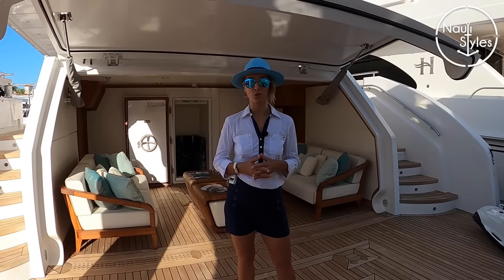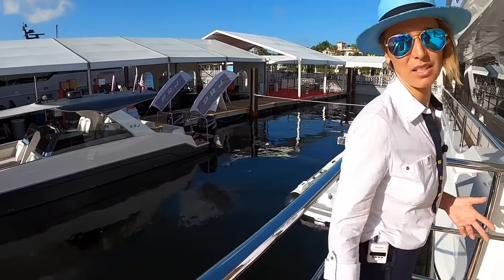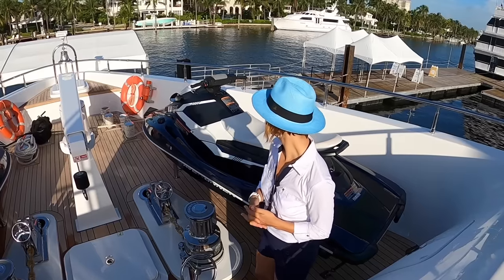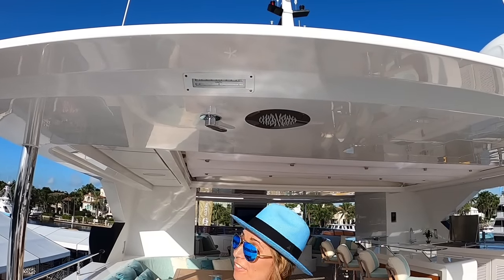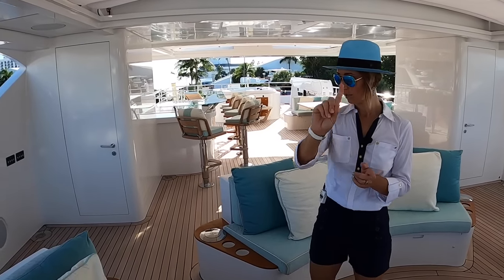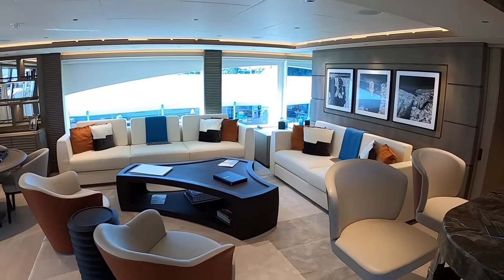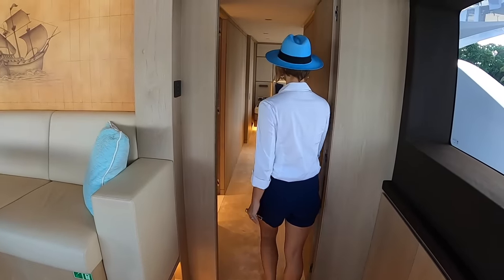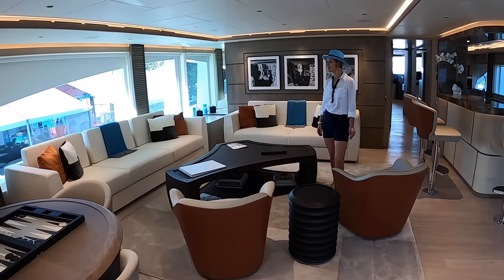$20M MAJESTY 140 SUPERYACHT TOUR / UAE Yacht Builder Luxury Charter Yacht Walkthrough & Specs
Join us for PART I of the Self-guided Tour;) of the magnificent SuperYacht MAJESTY 140! We have been trying to bring you guys a Tour of this Beauty for a while now and are so excited to finally make it happen. Where do I begin?! Well, it's definitely now in my TOP 10 all-time Favs (and as you know we have Toured a LOT of yachts lol). Personal highlights: The Beach Club, the Sundeck, the Bridge/Helm... wait till you see the Captain's chair I could not get Rico out of! The Master bath was pretty spectacular, the guest's cabins are just beautiful and very large... ooow the Galley had me at WINDOWS! The engines had Rico at MTUs! ;)
It was simply too good to chop it up into 1 VERY fast Tour, so you get to enjoy it for 2 weekends... trust me, it's worth the wait!
I know some of you will say: "Victoria, this is not a Superyacht!" Well, it actually is by definition, check it out

0:00 Intro
1:10 Exterior
15:50 Interior
19:50 Bridge
21:40 Captain's Cabin
23:20 Specs
24:06 Outtakes

Huge Thank you to MAJESTY YACHTS USA for letting us explore on our own.

This is not your average walkthrough! We don’t do boring, monotone, voiceover-type tours!  This channel is all about having fun and not taking yourself too seriously while checking out the coolest Yachts out there.

Ahoy,
Captain V